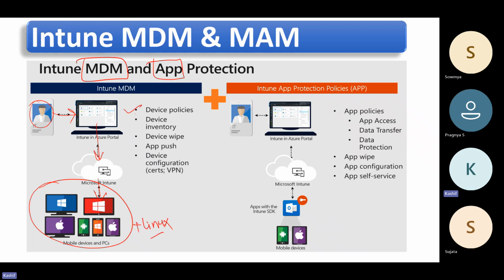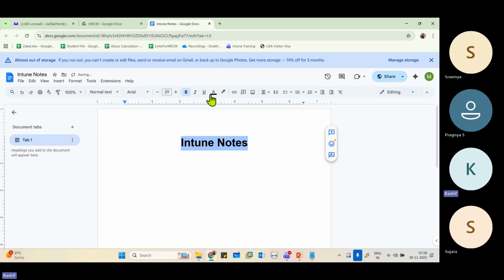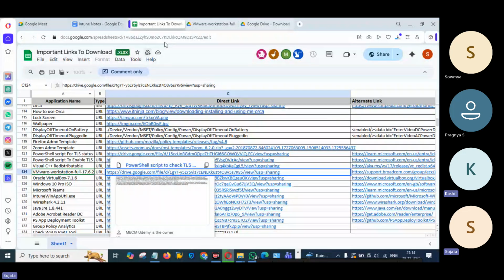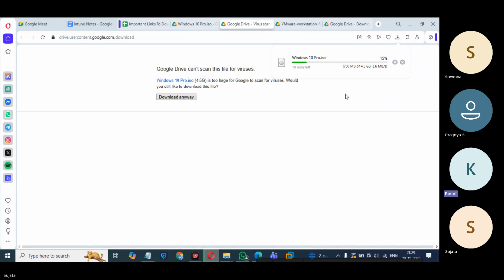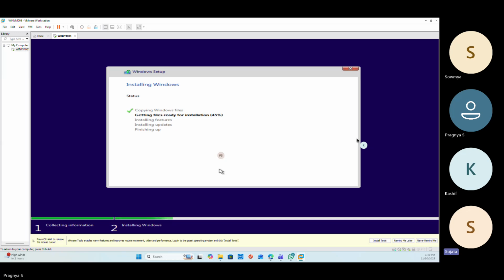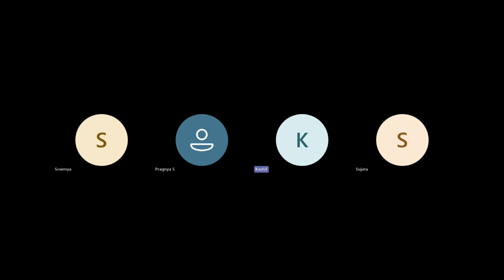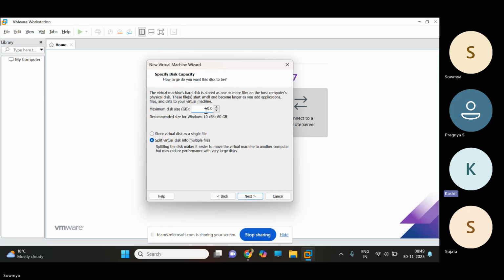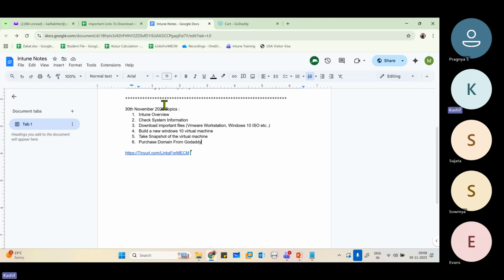Microsoft Intune From Basic To Advanced Level | Lear and master the technology & become Intune Admin